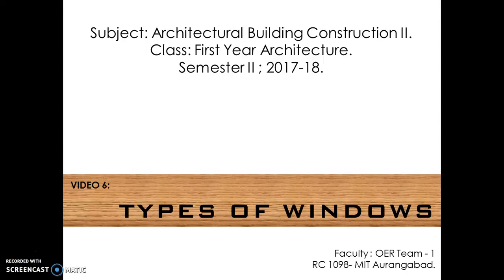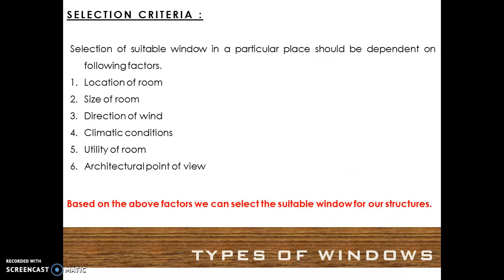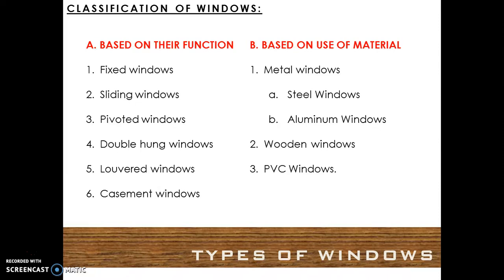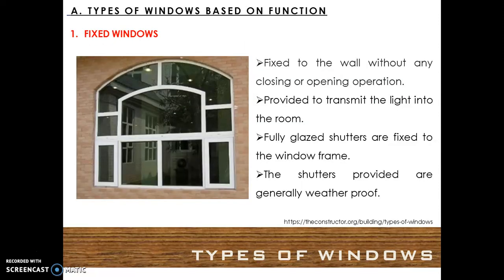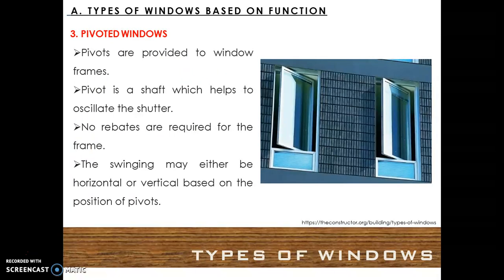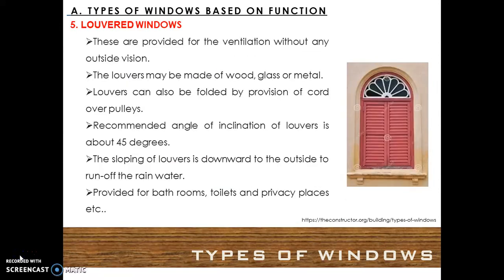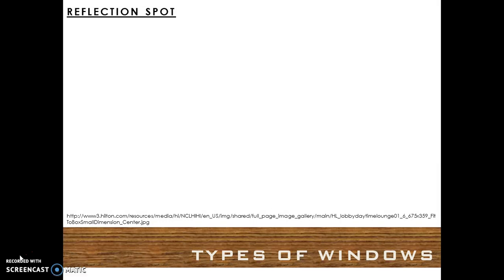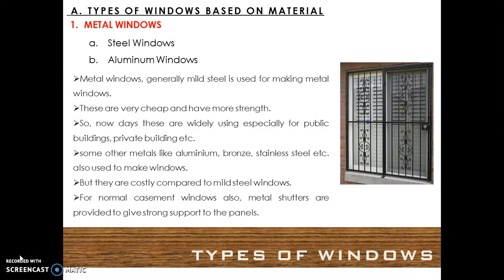VIDEO 6 TYPES OF WINDOWS